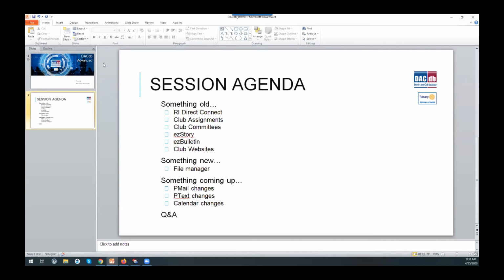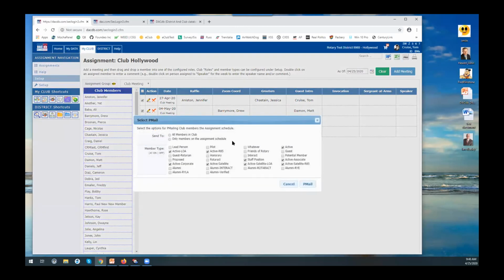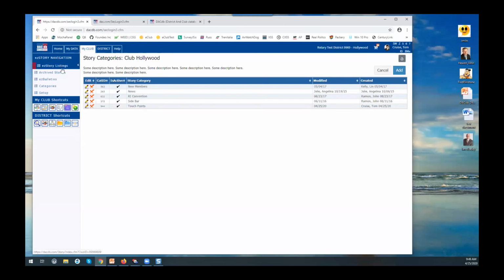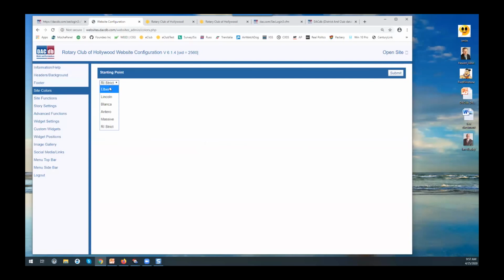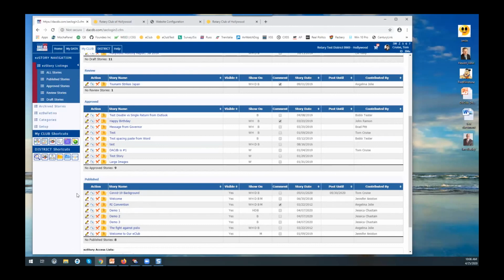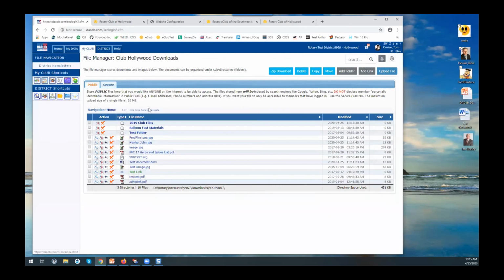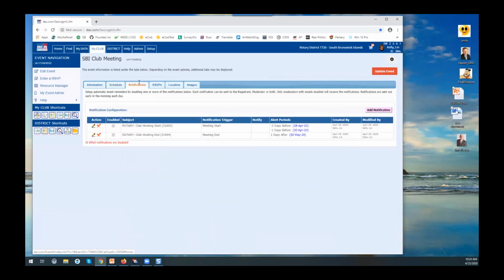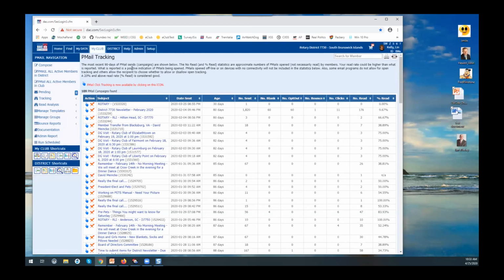DTA Sat Track A Session 3 DacDB Advance